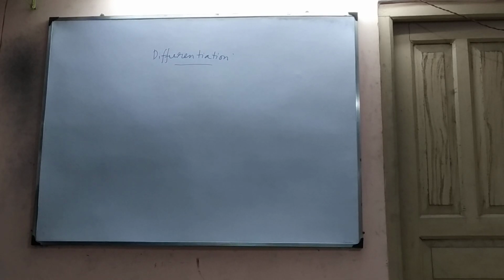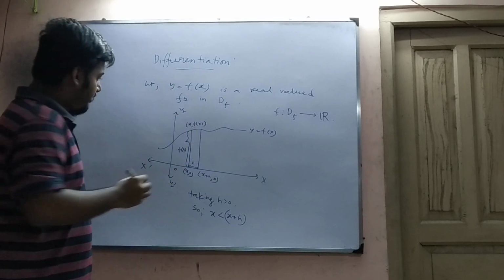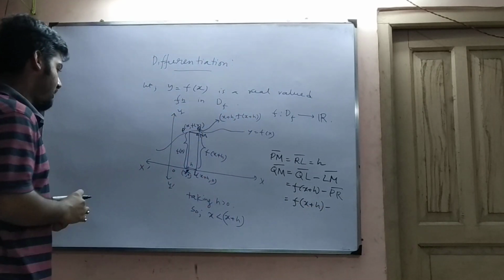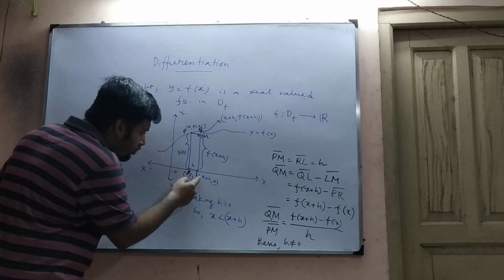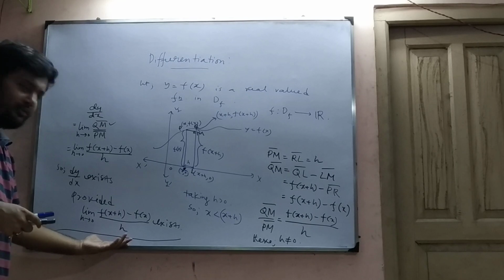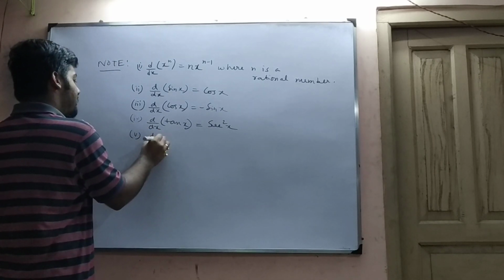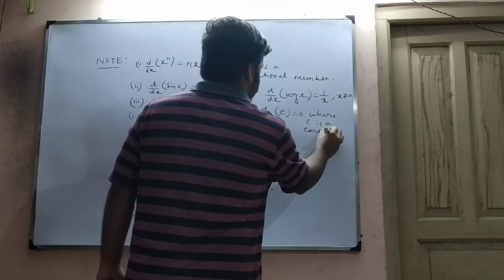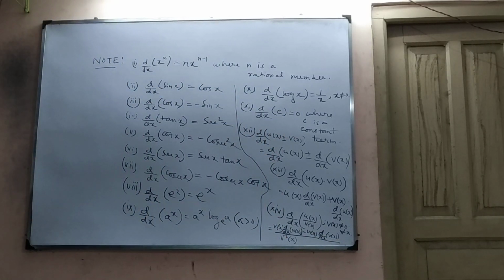Differentiation (Theory 1)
TARGET MATHEMATICS by Shawon kumar awon (ph: 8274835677)